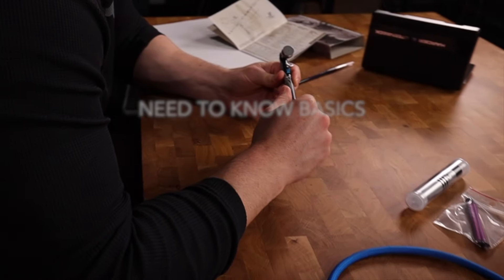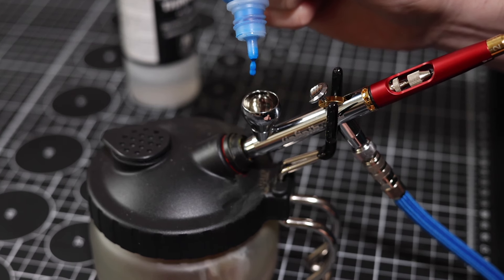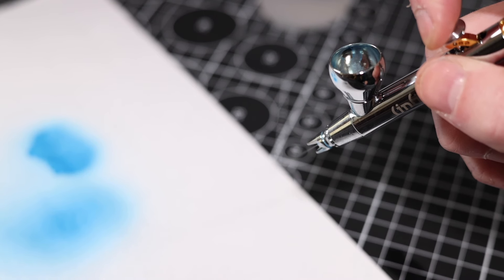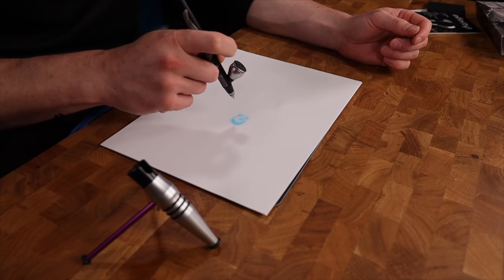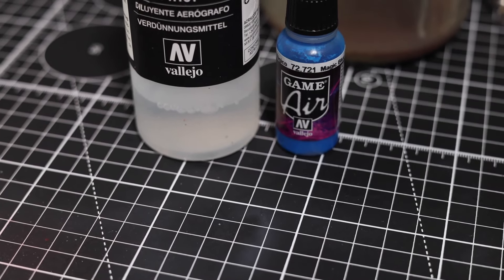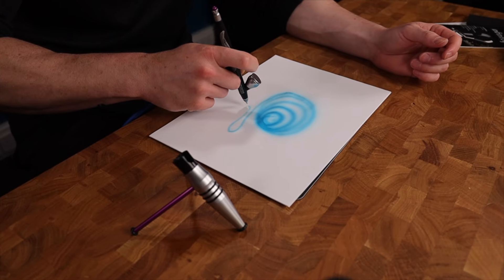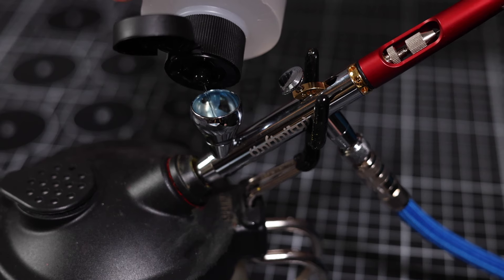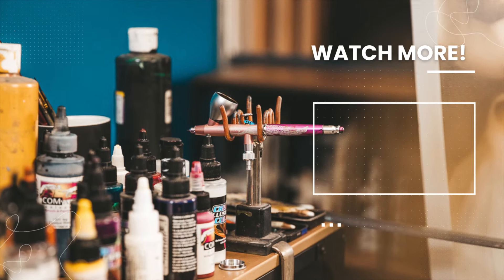The Best Paint For Airbrushing.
Do you have to use Airbrush paint when airbrushing? This is the question we answer in this week's Need To Know Basics Video.

By the end of this video, you will have a much better understanding on the paints you need to use along with other products such as airbrush thinner.

This video is part of the Airbrushing Need To Know Basics. Where we answer your commonly asked questions to help bring your art to life when using your airbrush.

If you are a beginner or intermediate airbrush artist, using your airbrush for miniature painting, canvas or even makeup then this video will be perfect for you.